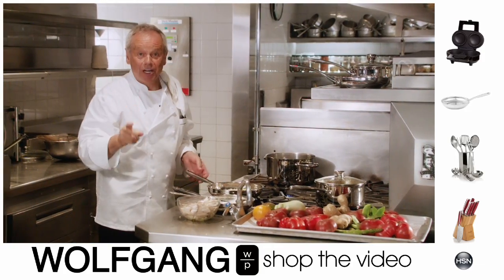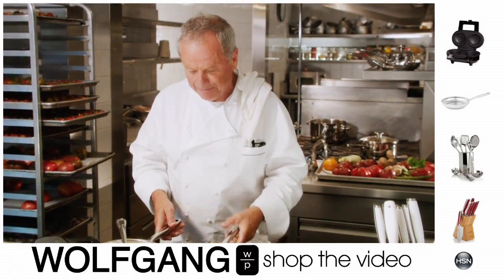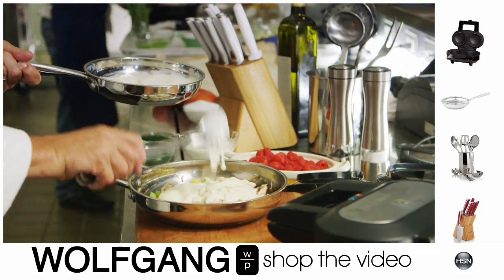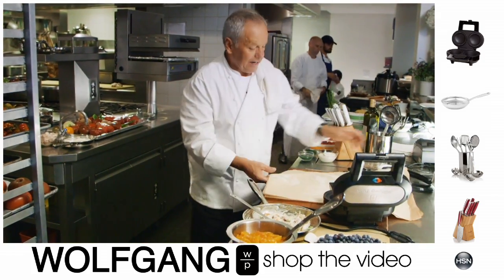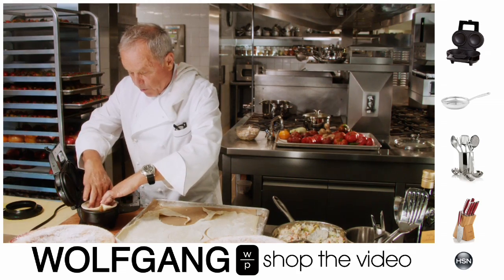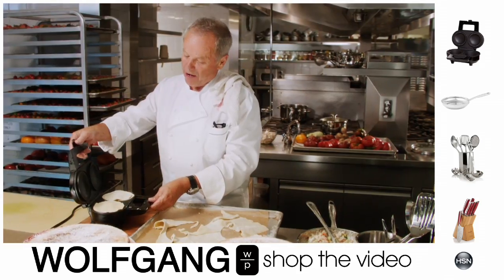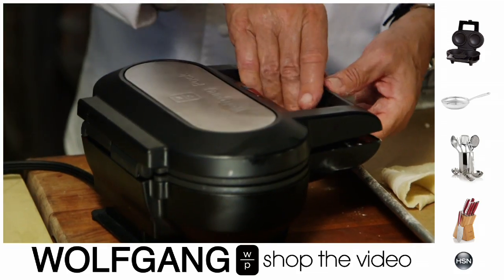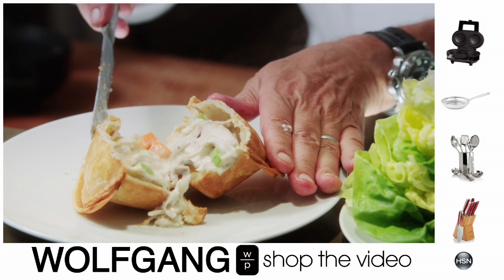Wolfgang Puck's Chicken Pot Pie - Shoppable Video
Chef Wolfgang Puck shows you how-to create the perfect Chicken Pot Pie at home this winter!